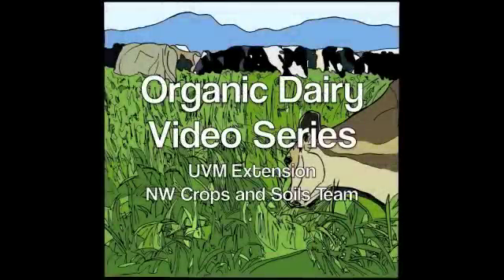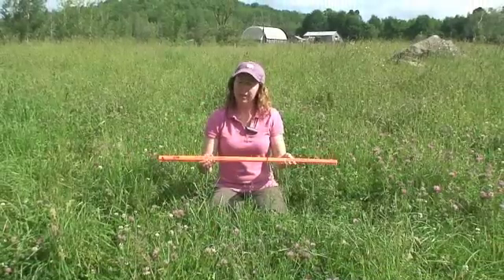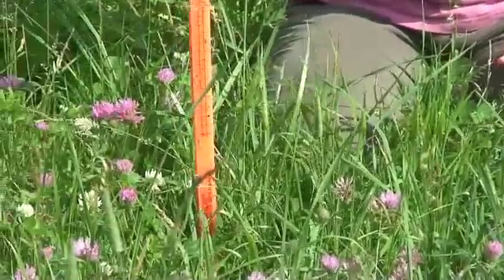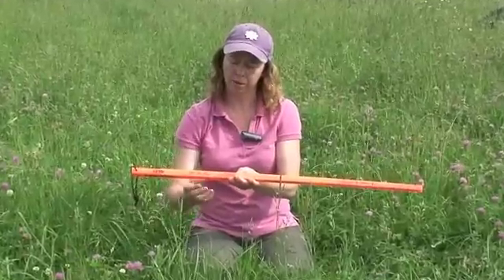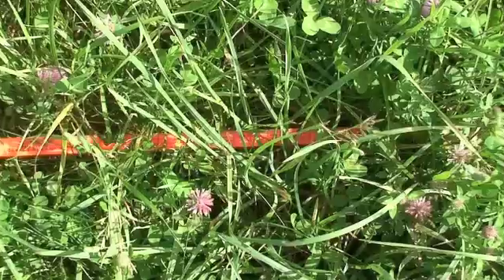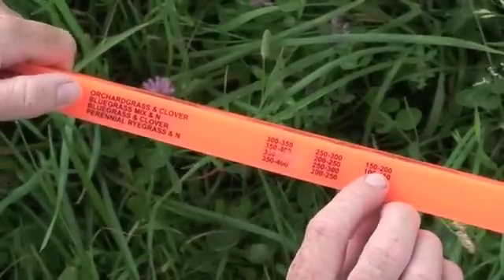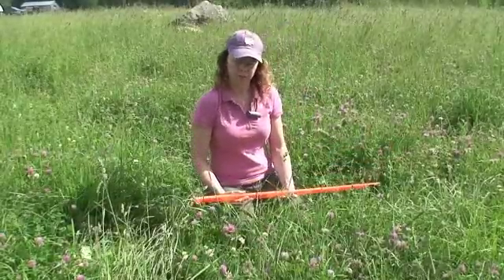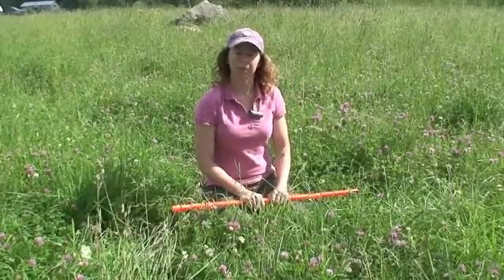Calculating Dry Matter Intake in Organic Pastures Using Pasture Stick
In this video, offered by the eOrganic Dairy Team, grazing and organic certification expert Sarah Flack demonstrates how to calculate the amount of pasture dry matter per acre available for grazing using a pasture stick in a pasture of orchard grass and clover in northern Vermont.